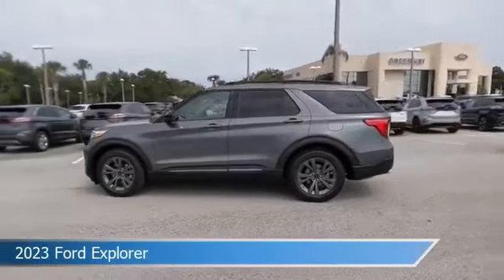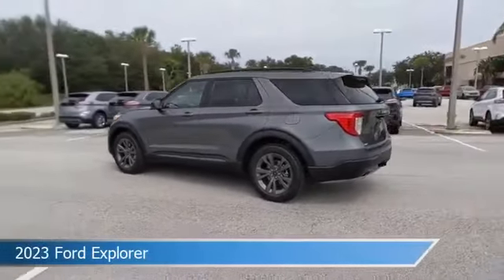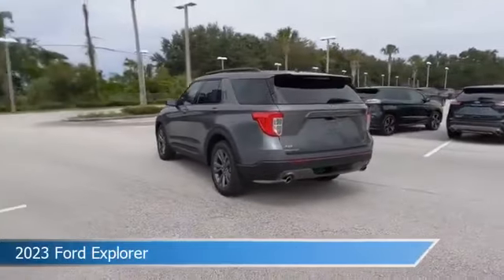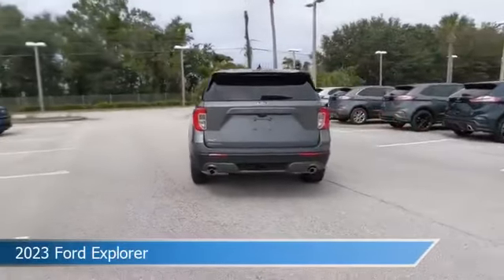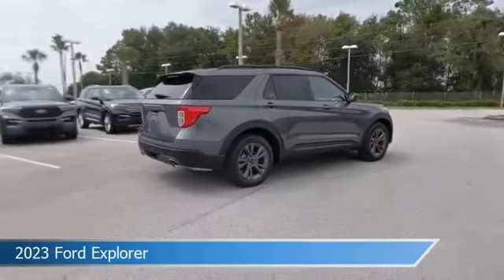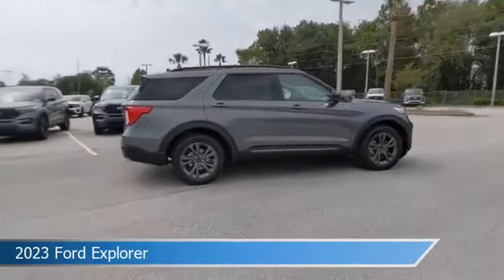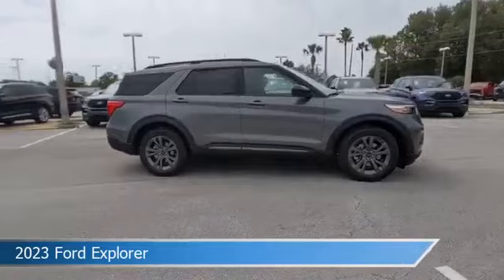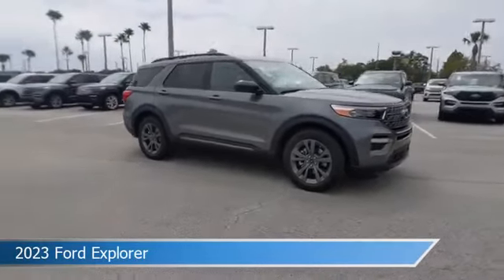2023 Ford Explorer PGB87732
2023 Ford Explorer PGB87732